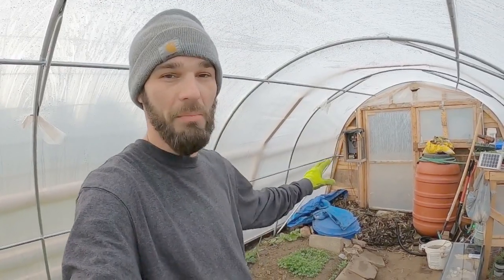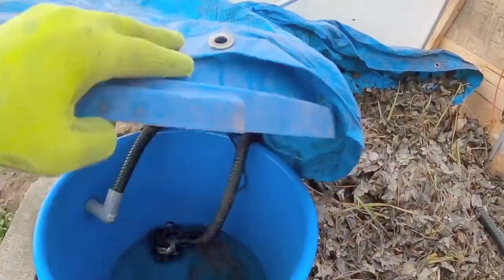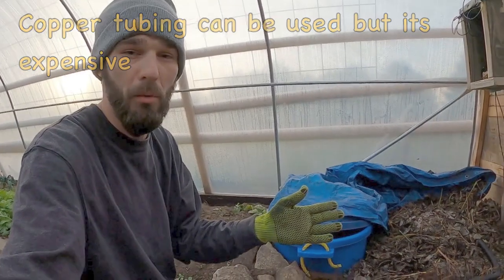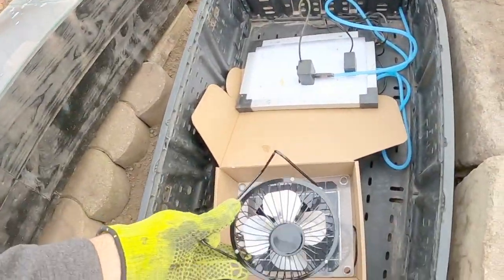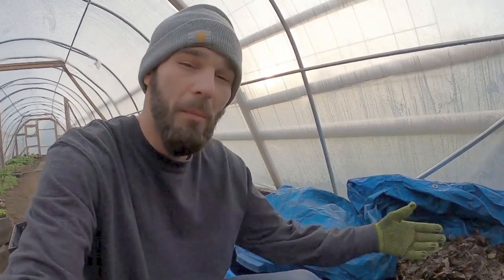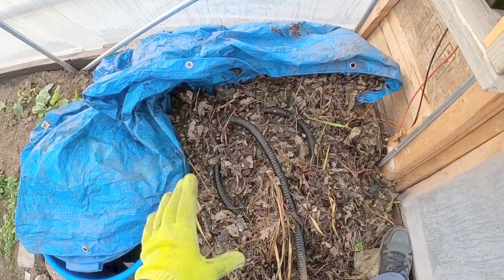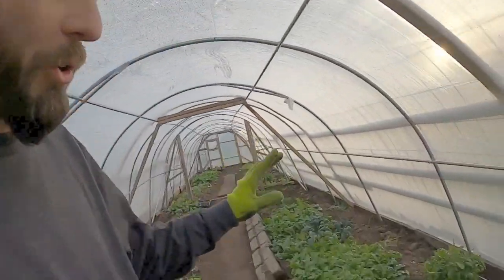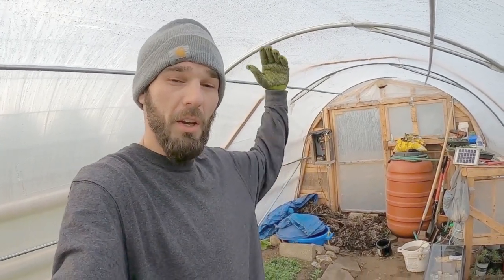DIY Cheapest Winter Greenhouse Heating | DIY Jean-Pain Composting Demonstration, Insight, & Ideas